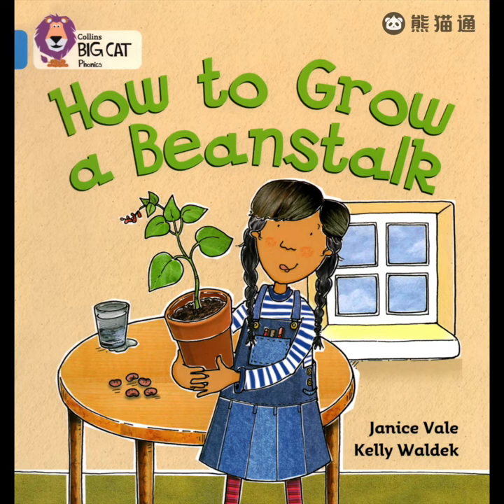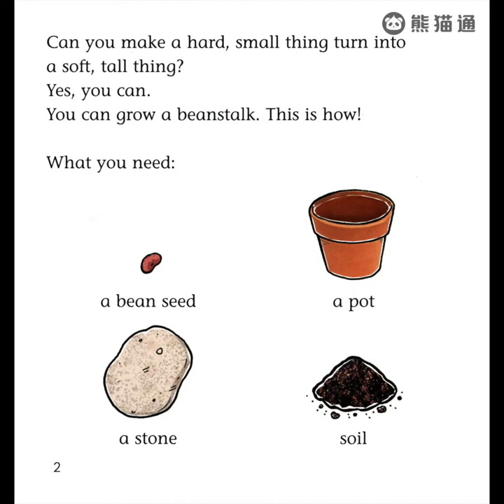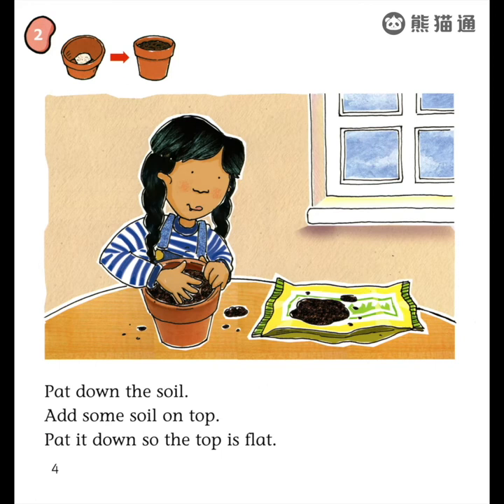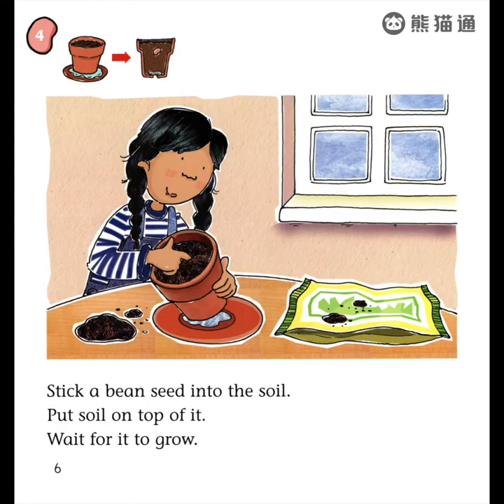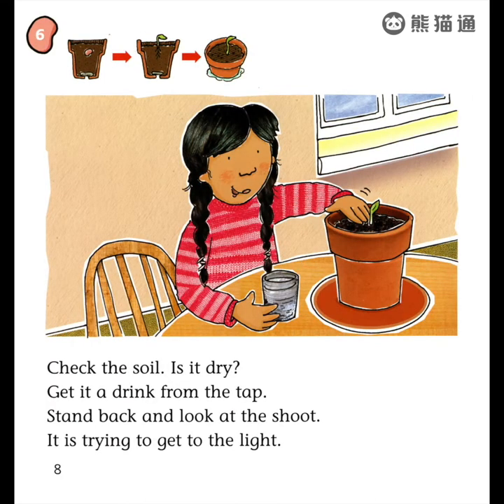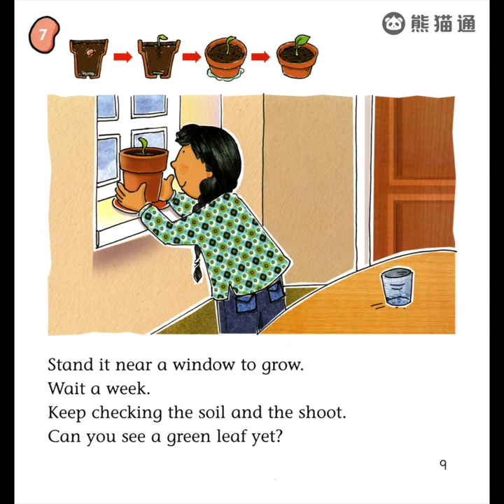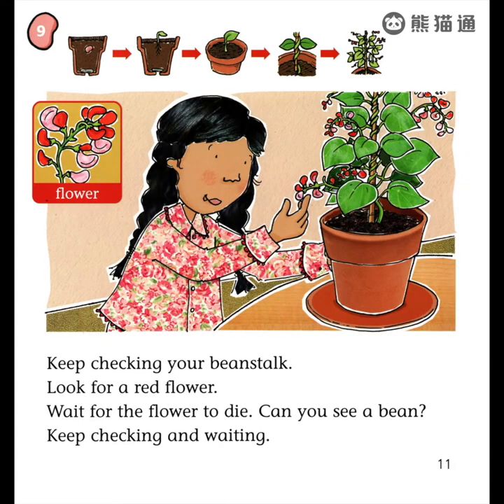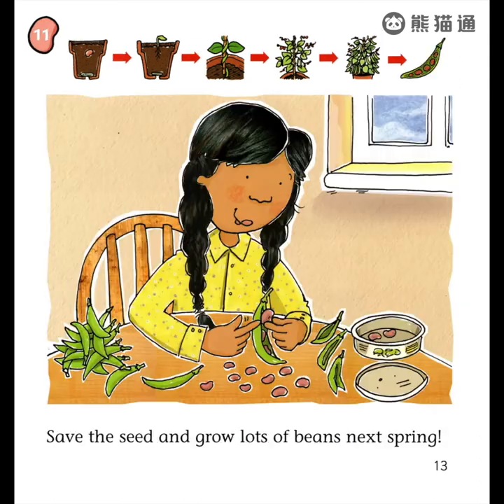Big Cat Nature Spelling Level 4 - How to grow a beanstalk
"Big Cat Phonics" is a high-quality picture book type of phonics. Children can gradually practice and consolidate the rules of phonics in English picture books, gradually master the rules of English pronunciation, and then form independent reading ability. "Cat PhonICS" provides the ideal solution for teachers and parents to learn PHONics, so that children can enjoy reading and improve their listening, speaking, reading and writing skills.
Membership of this channel provides you with the following benefits:
Children's video Picture book series:
Famous "Oxford tree grading reading" video picture book [complete set], a total of 204.
"Big Cat English Reading" video picture book [complete set], a total of 317 episodes.
Red Rocket: A graded reading of zero-based English enlightenment [complete set] with 318 episodes
Cambridge teacher Diana Phonics for Children [Complete Works] 180 episodes
The Oxford Reading Tree (900 episodes)
Tsinghua Children's English Language Sense Enlightenment 120 episodes [Complete Works]
"Big Cat" Phonics 72 episodes [Complete Series]
The content is constantly updated, add wechat GeminiLab for all videos and exercise materials.